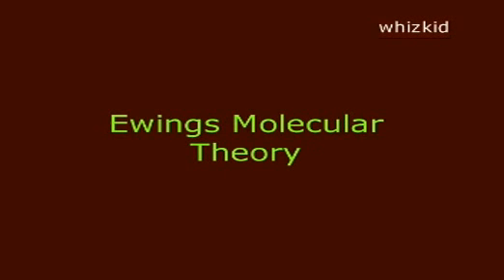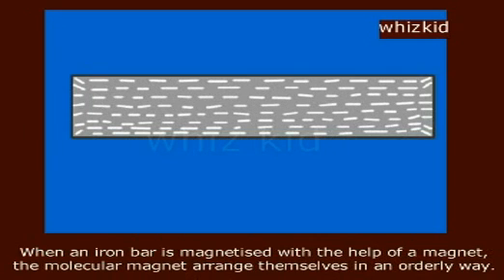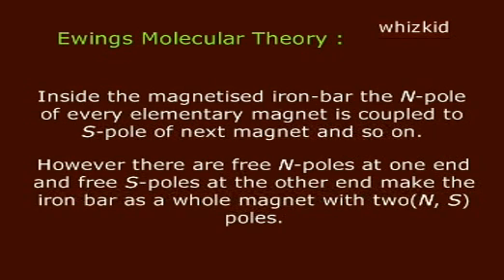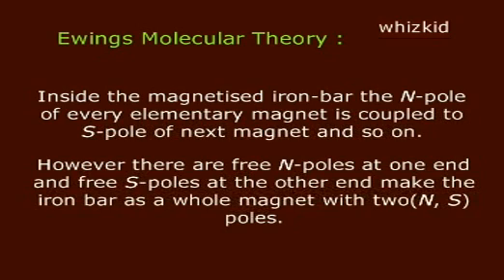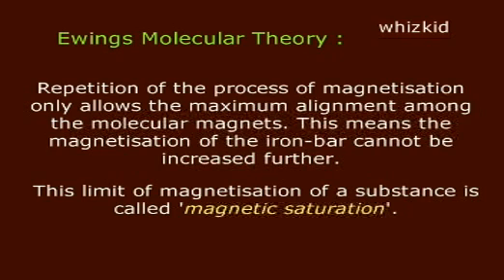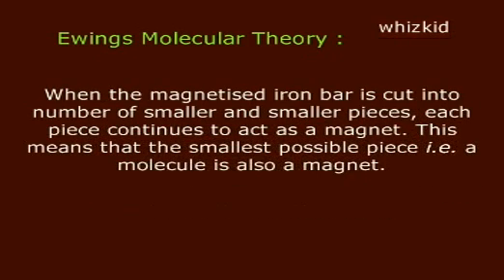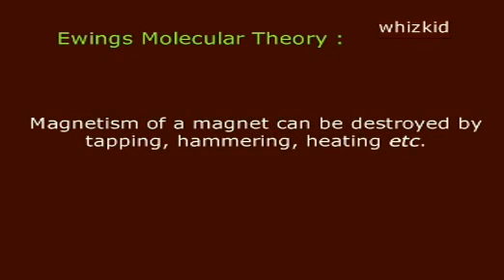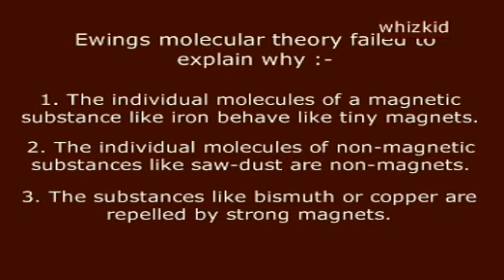8.1.2 Ewings molecular theory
Ewings molecular theory  ( Magnetism) , Xth Physics